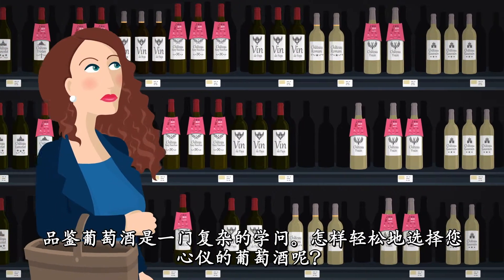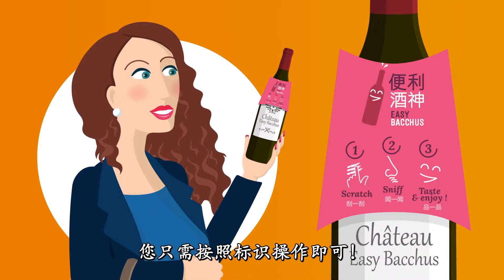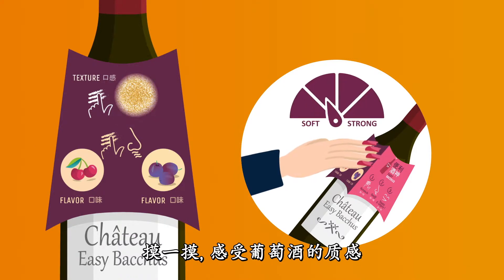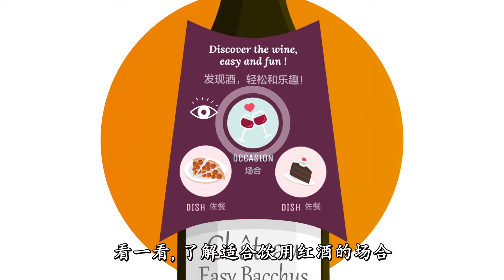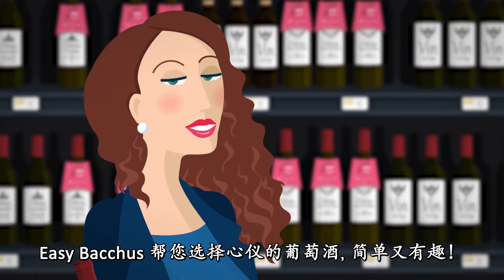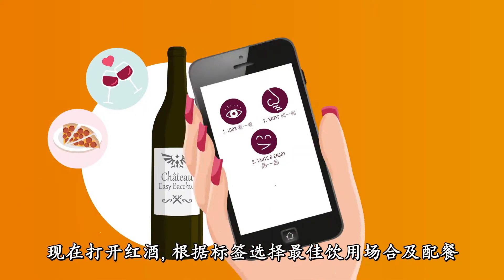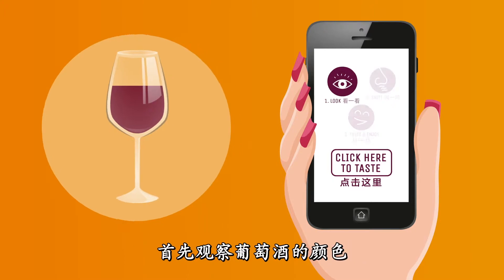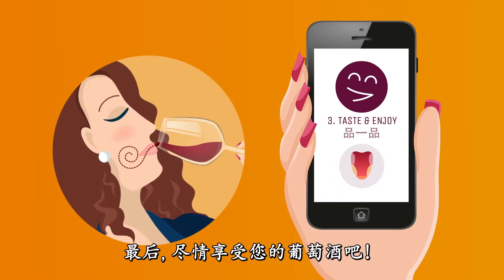EASY BACCHUS wine labels - Cecilia, The Shenzhen Wine Lady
Discover Easy Bacchus wine labels with Cecilia, The Shenzhen Wine Lady